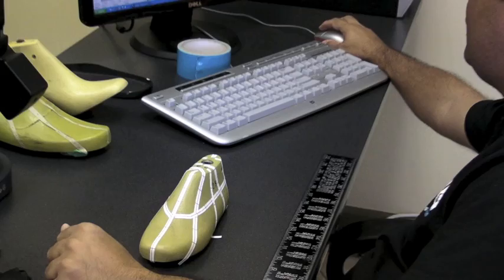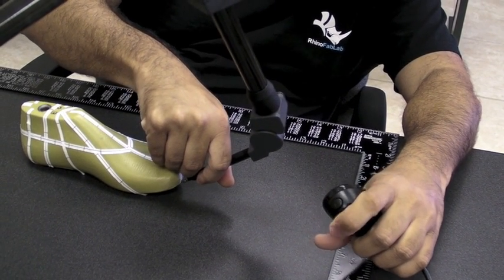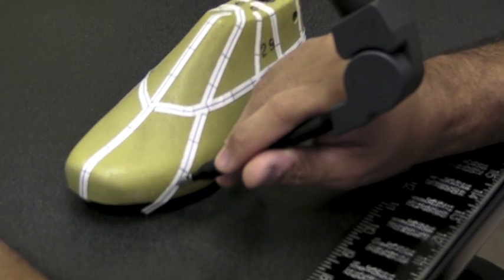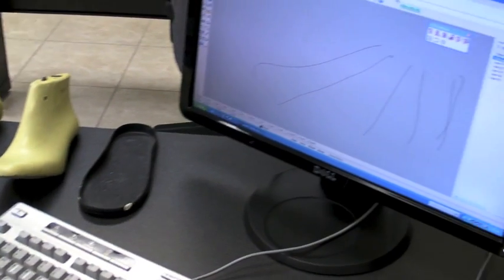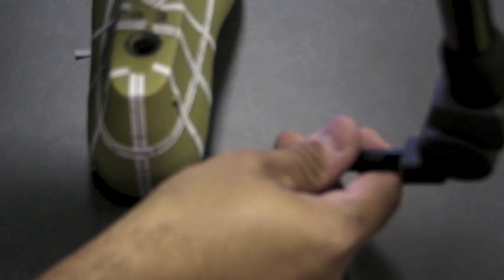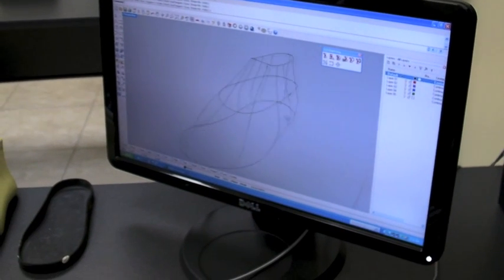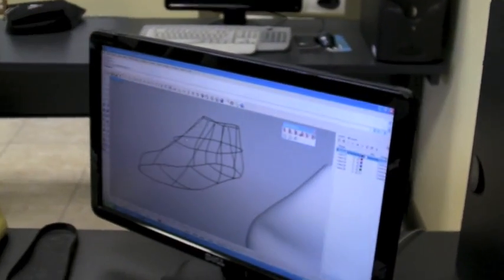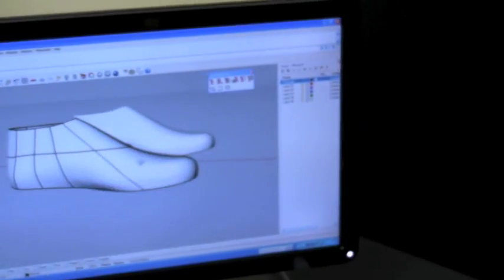MicroScribe Part II, Digitizing the Last.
Some short videos showing how to use the MicroScribe with the Footwear Industry at our RhinoFabLab with RhinoSHOE, RhinoNEST and Render Studio